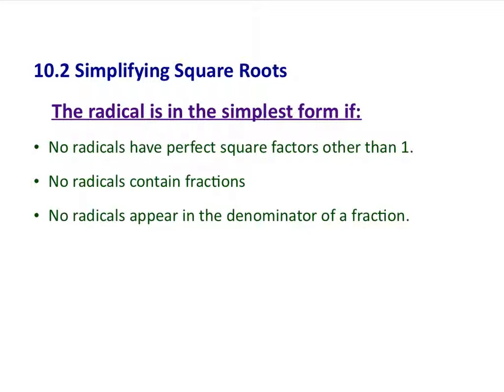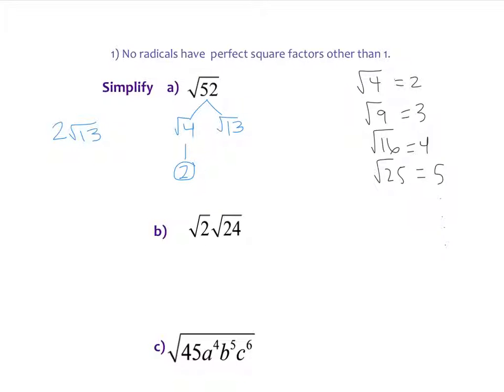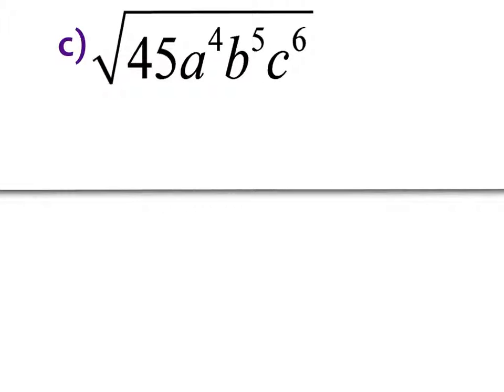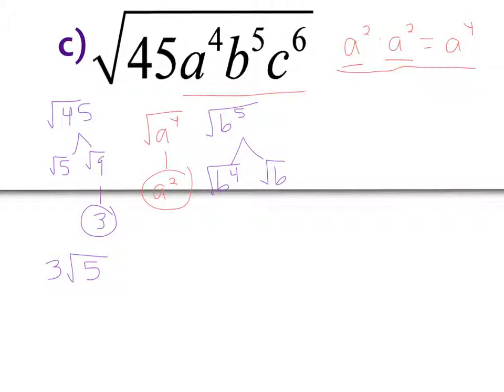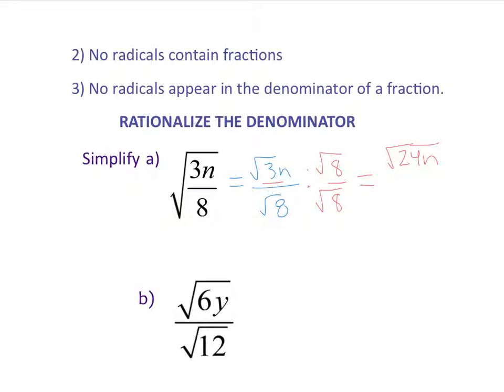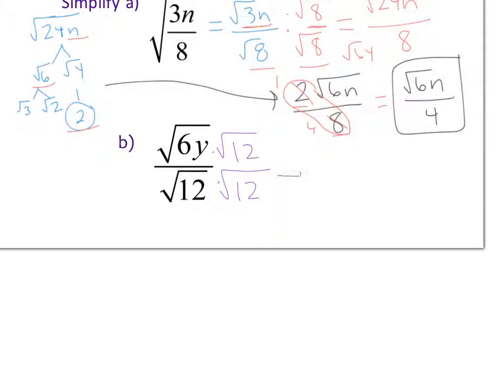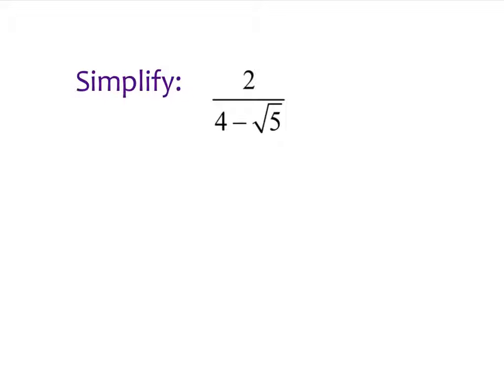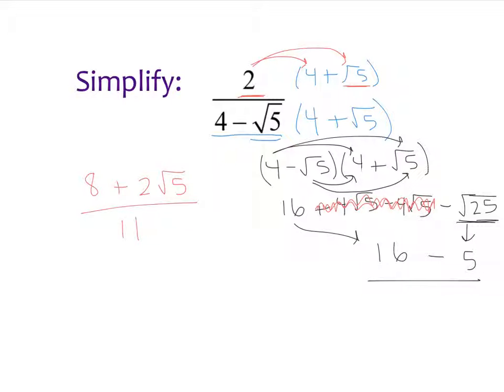Simplifying Radical Expressions Notes Video